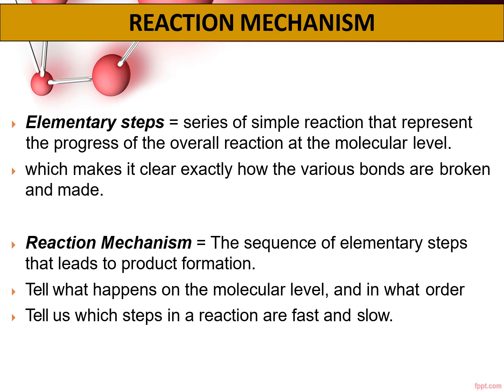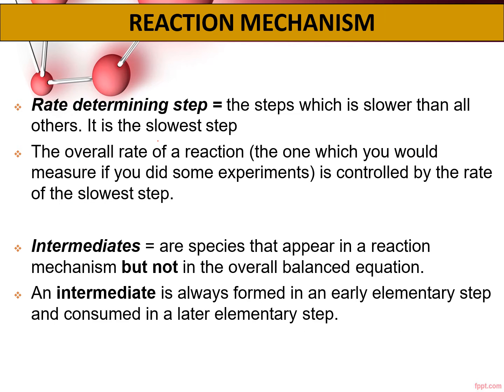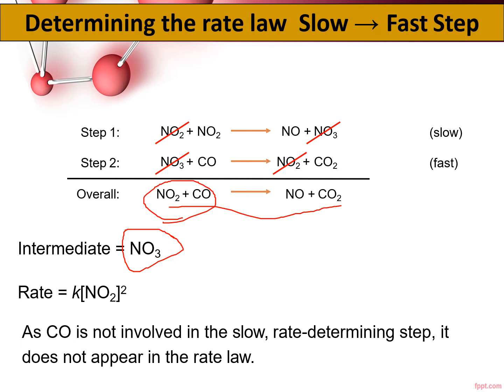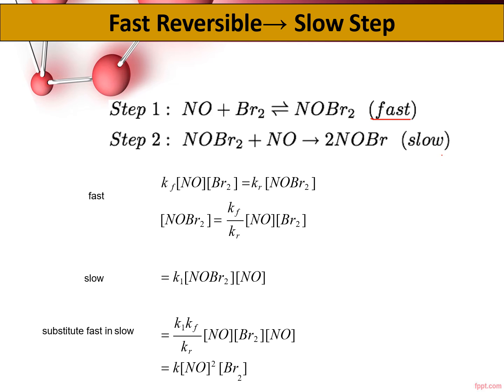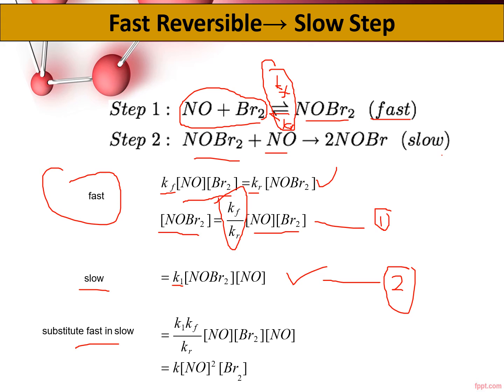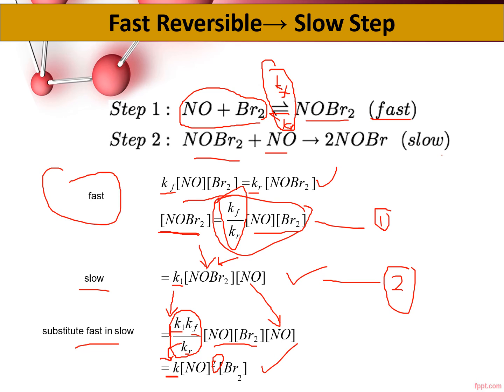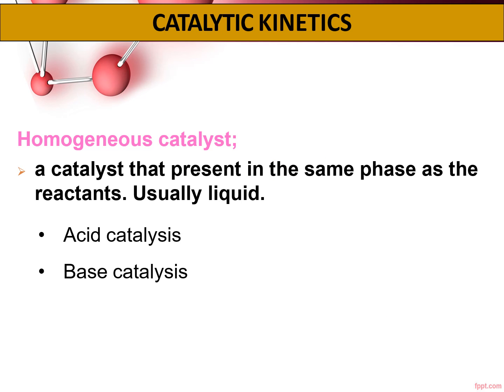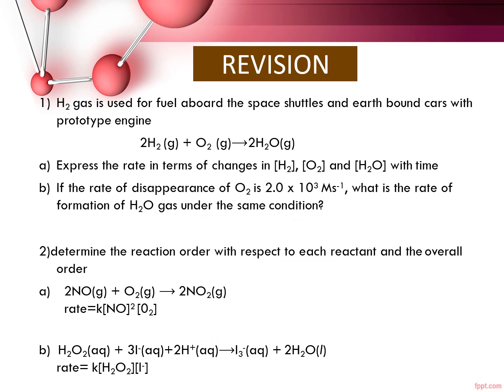KINETIC PART 5